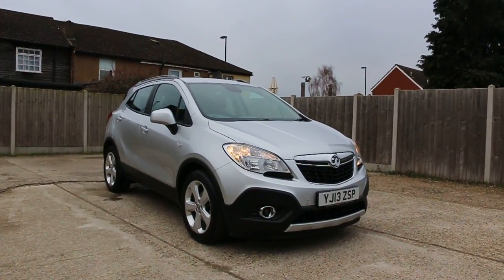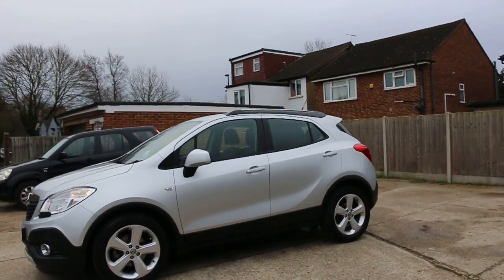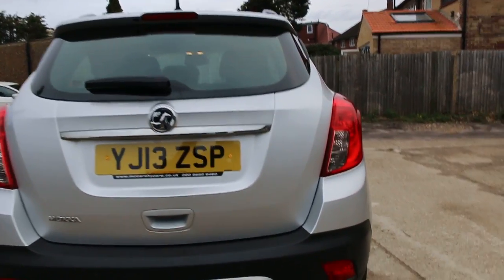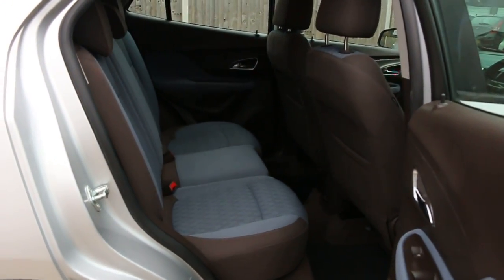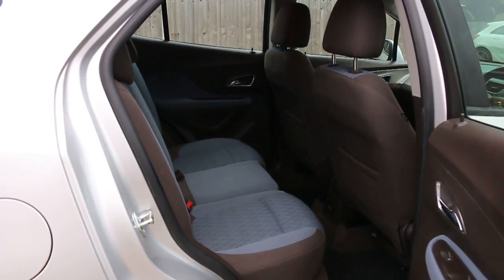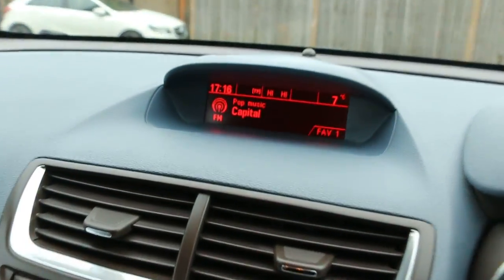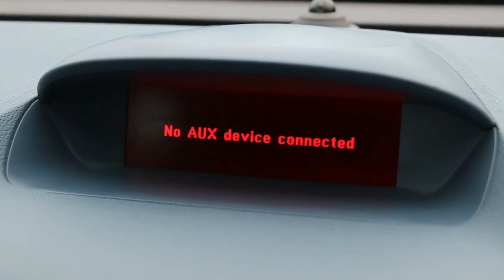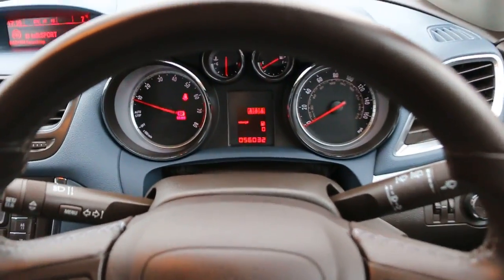Vauxhall Mokka 1.6 i VVT 16v Exclusiv (s/s) 5dr YJ13 ZSP